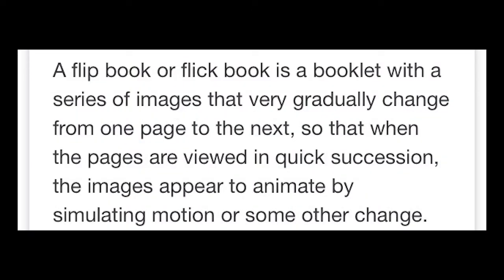Reflective Journal - 14/09/20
My reflective Journal for college. Enjoy